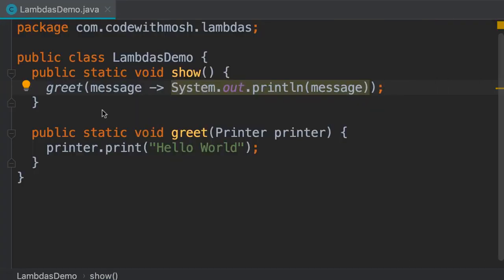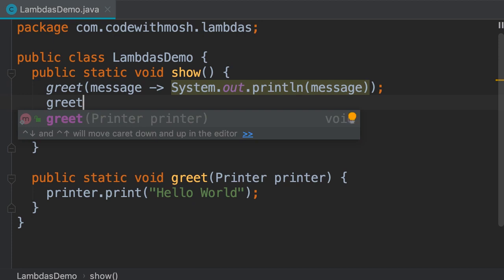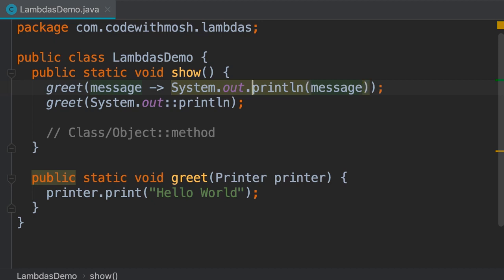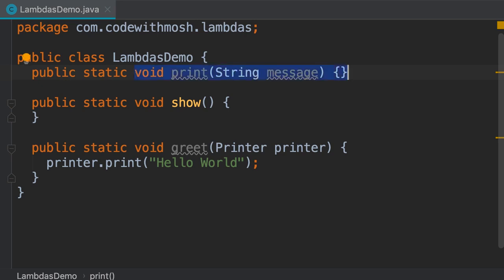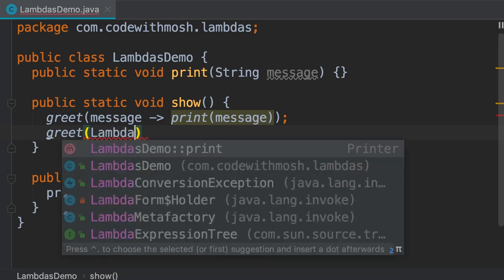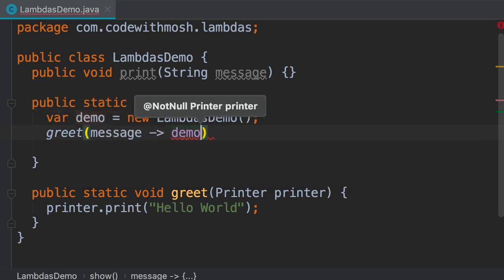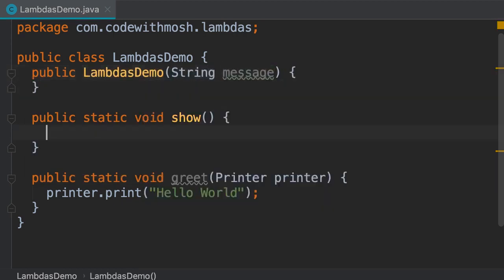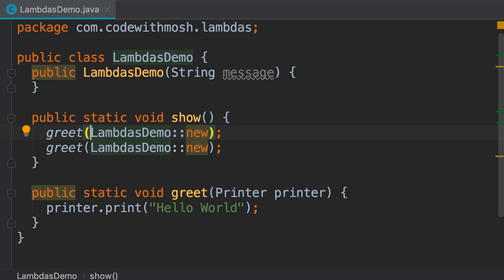46 Method References